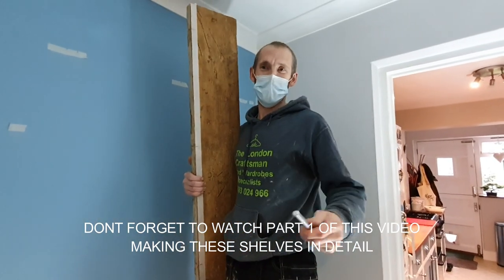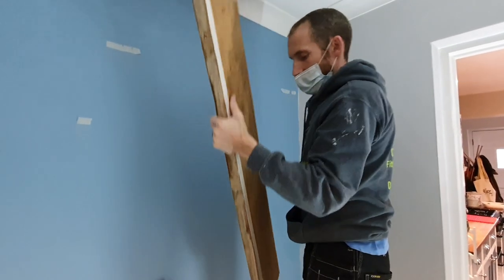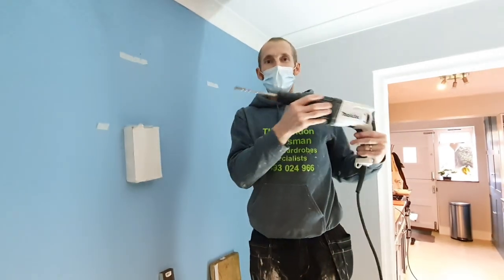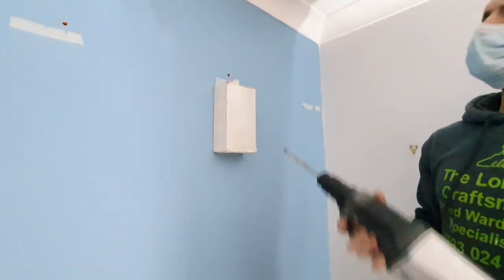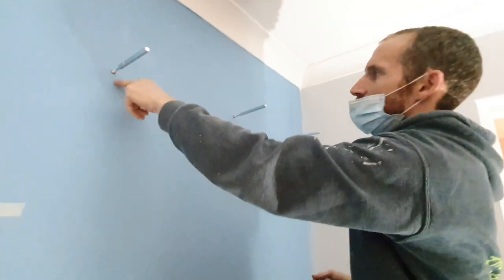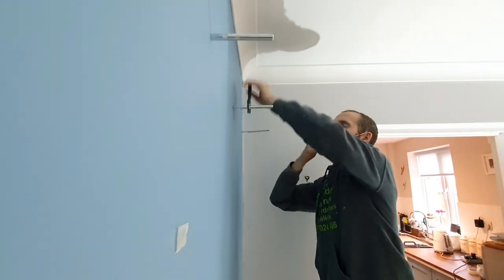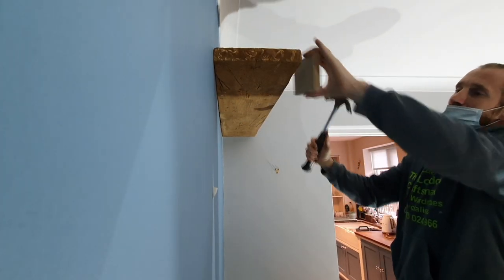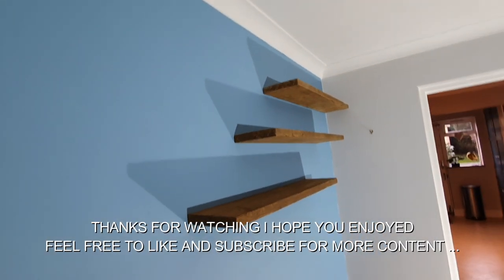DIY BUILD PROJECTS With Ryan Cooper | How to INSTALL Floating Shelves - Part 2 of 2 | EP#45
Hello peeps.

This is Part TWO of TWO in a new set of videos Im making called "Diy Builds with Ryan Cooper"
In this part I am Installing a set of 3 Floating shelves made from reclaimed scaffold boards.

Lots to learn in both videos, from Power Tools to the Table Saw to Oiling and drilling out for fixings.

SUPPORT

SOCIAL MEDIA

- FLOATING SHELF BRACKETS